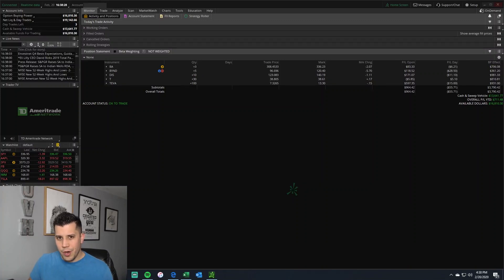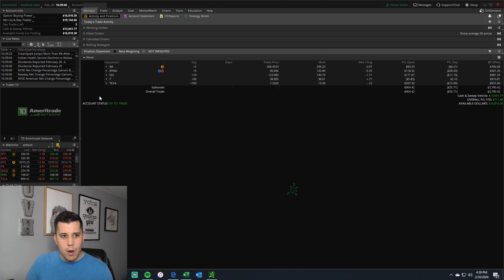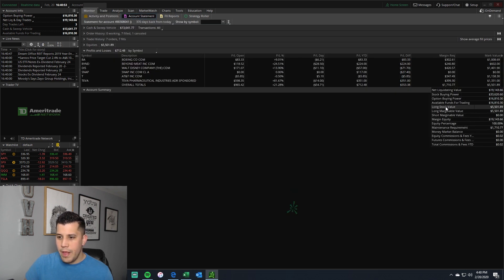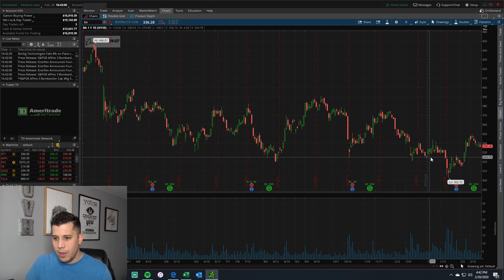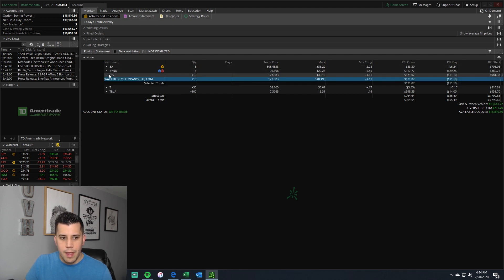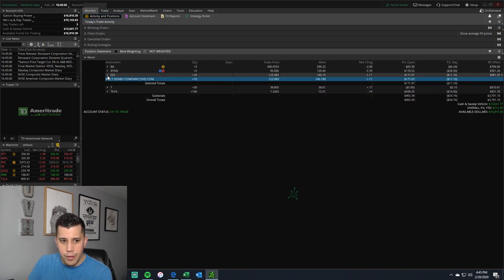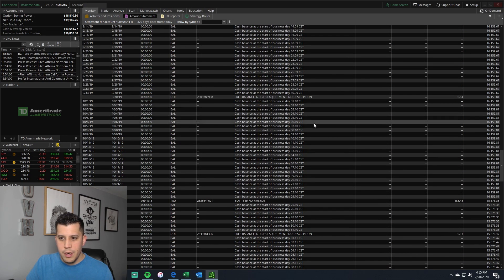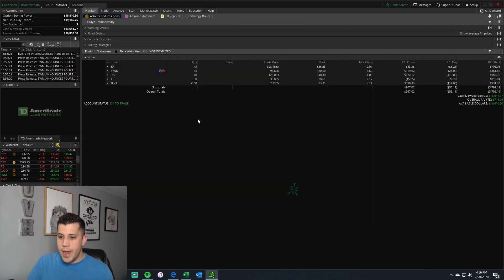Revealing My Long Term Stock Portfolio - Long Term Investing With Dividend Stocks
For the first time ever I revealed one my long term hold stock accounts. I'm currently holding BA, BYND, DIS, T, and TEVA. Most of these stocks are dividend stocks.